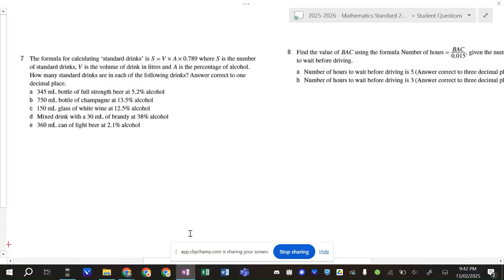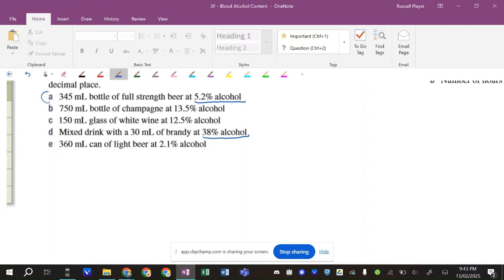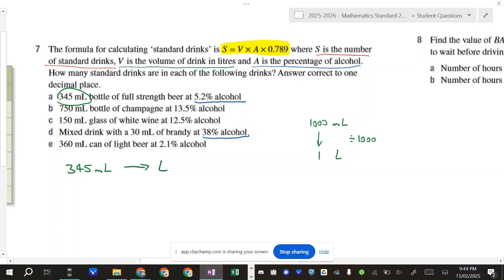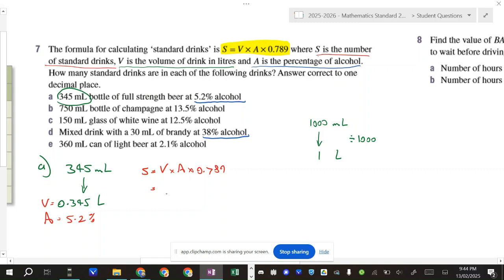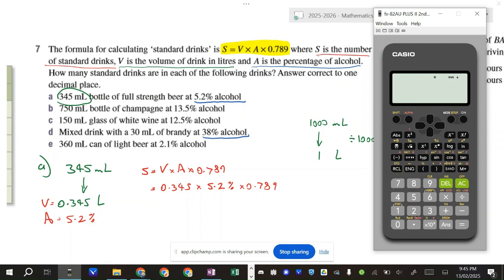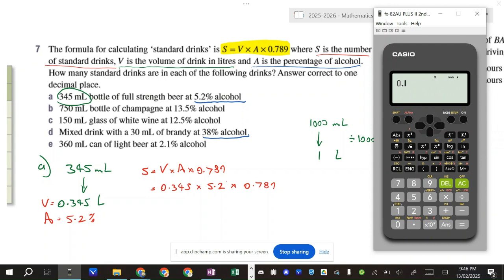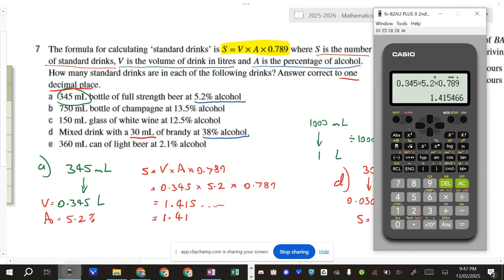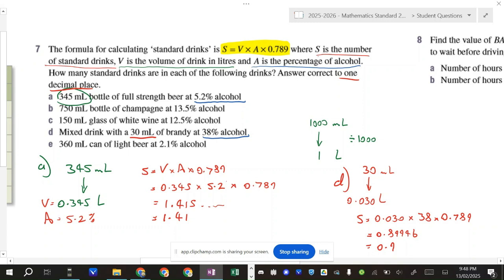Ex 3F Q7